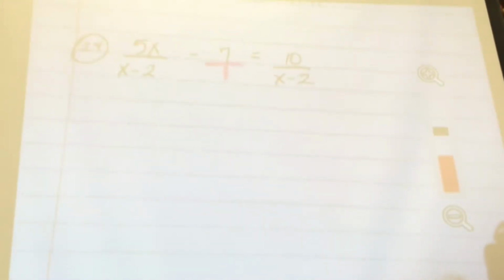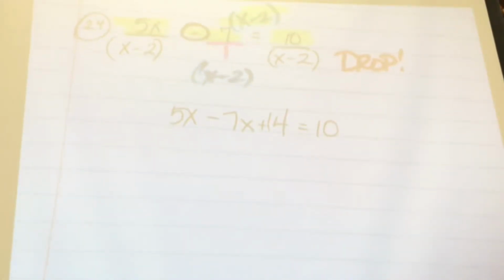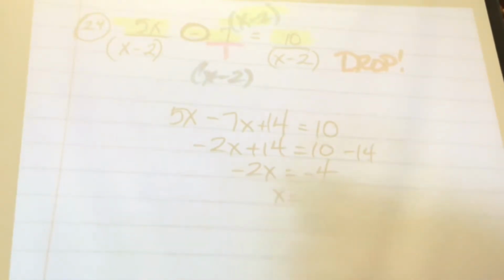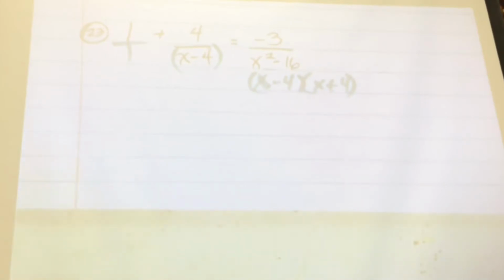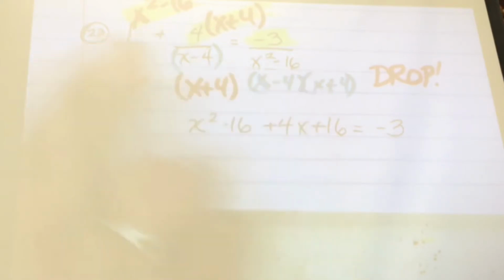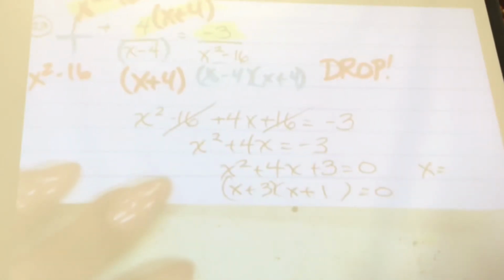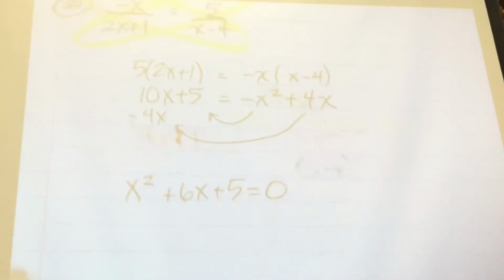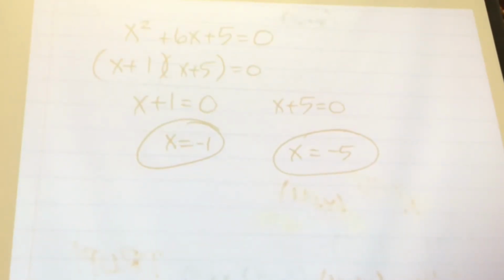Rational Equations Review - Feb. 25, 2019 - Ms. Riad’s Math Lessons